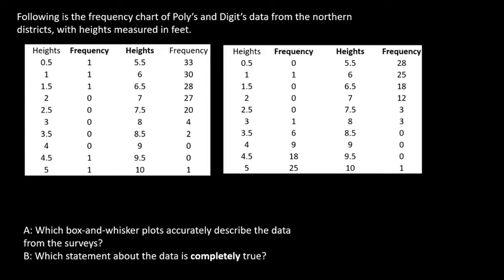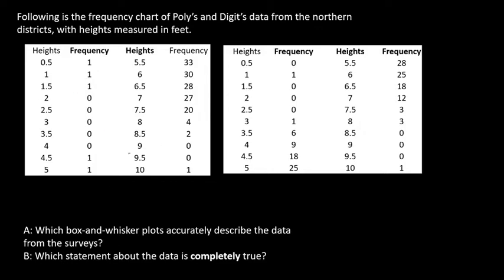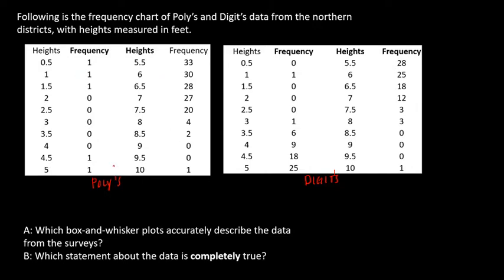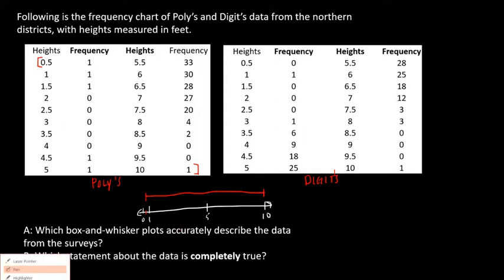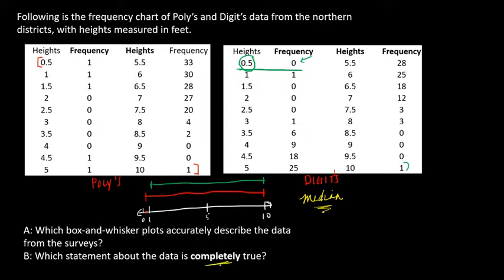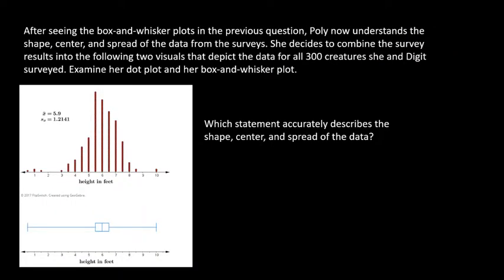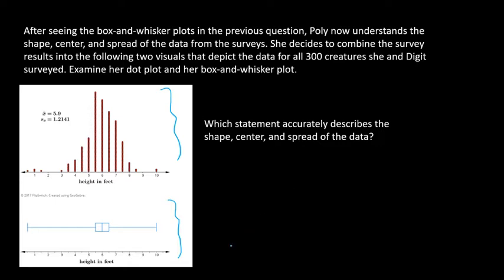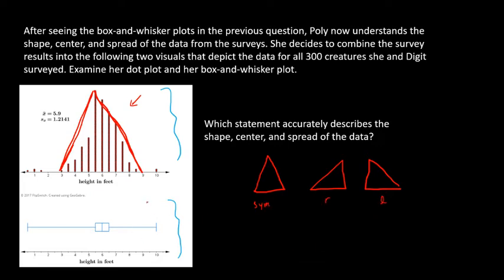Alg 2B P6 D2